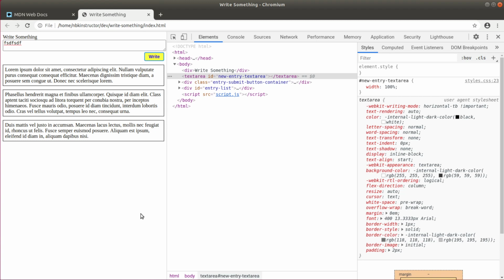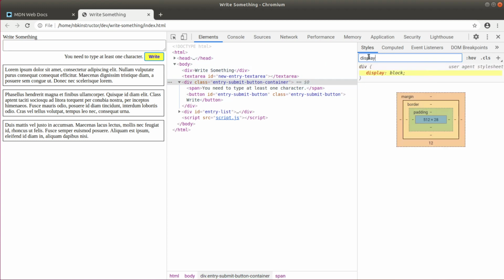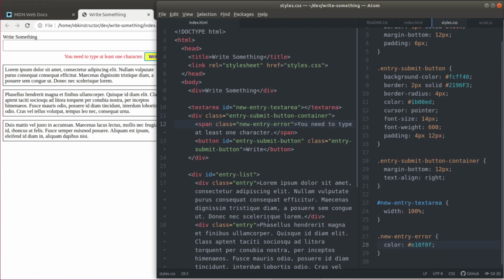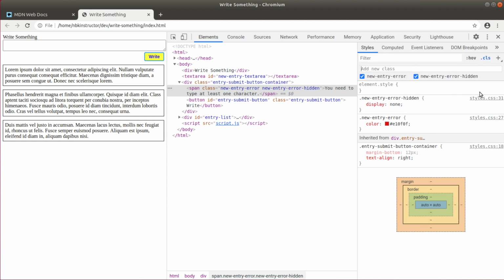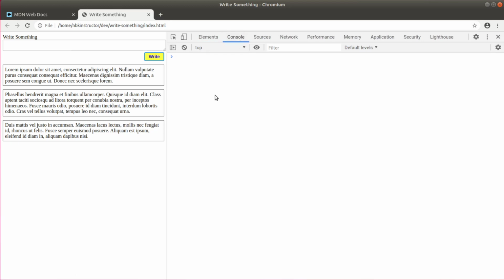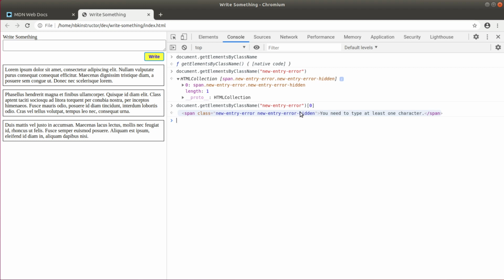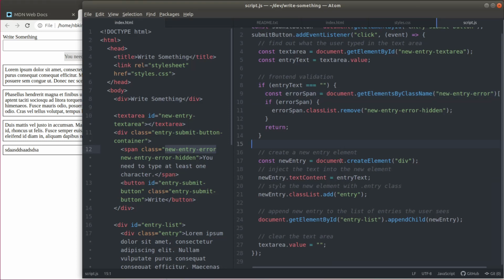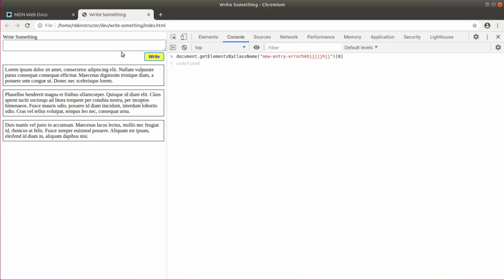fff3-09 Adding an Error Message Next to the Button to Submit the Text